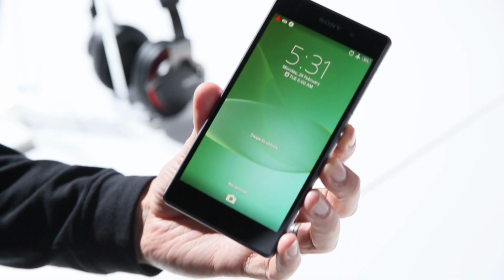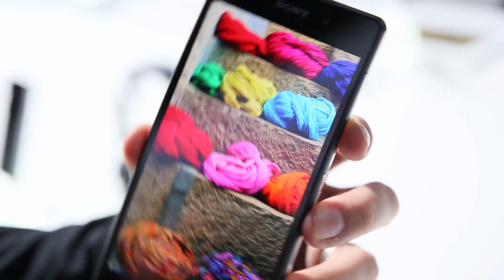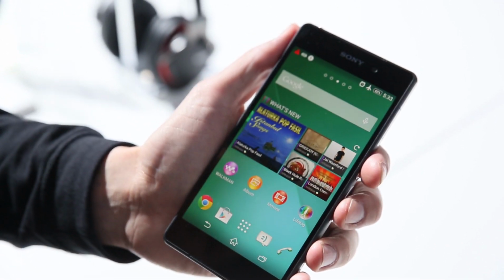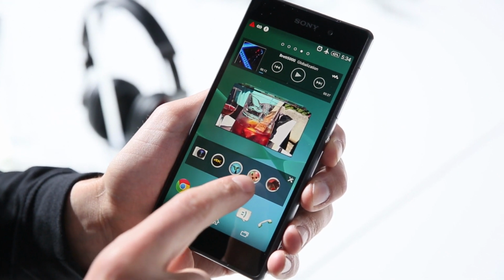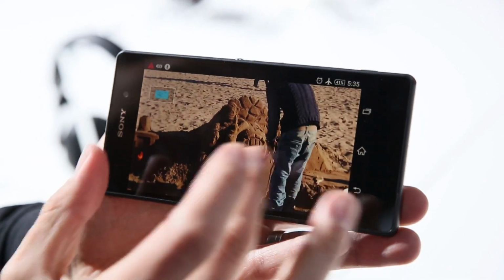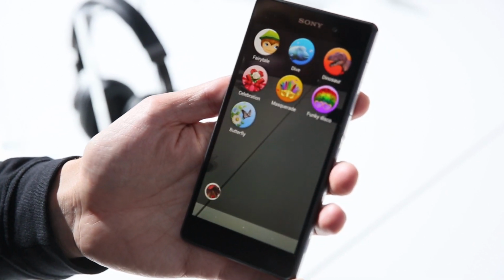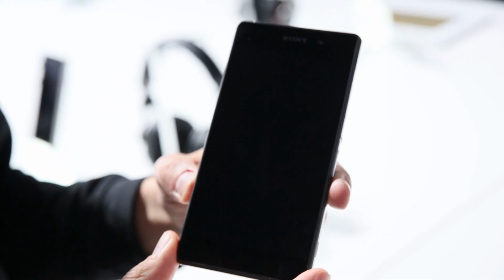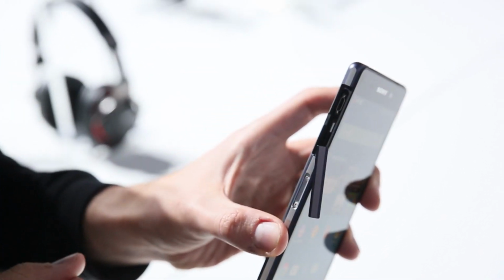Sony Xperia Z2 [HANDS-ON]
The Sony Xperia Z2 hands-on tour by Sony Rep at the MWC 2014.

For more info about the Sony Xperia Z2 (specs, articles, tests, features, reviews, tips & tricks, comparisons), please visit our device